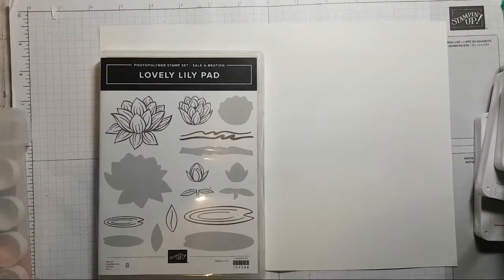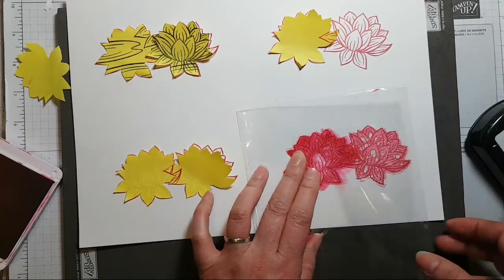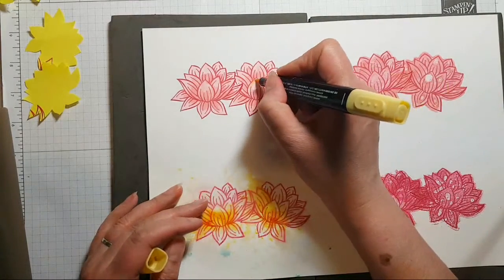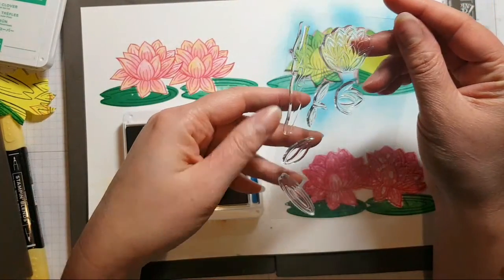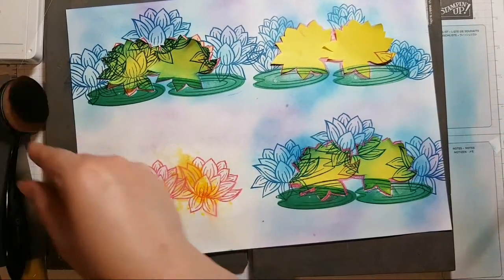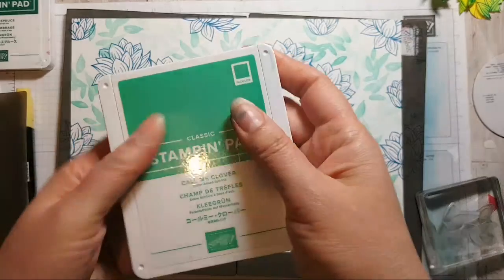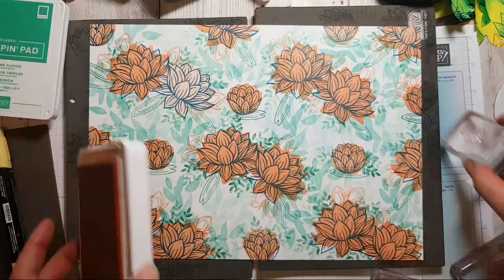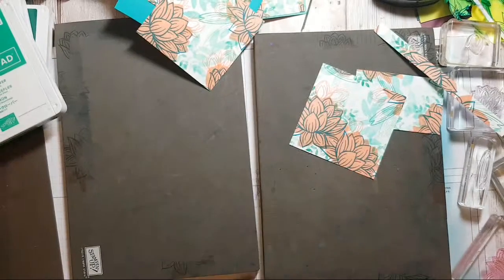Stamped ONE SHEET WONDER with LOVELY LILY PAD and more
S I G N U P J O I N For free products and discounts on further purchases